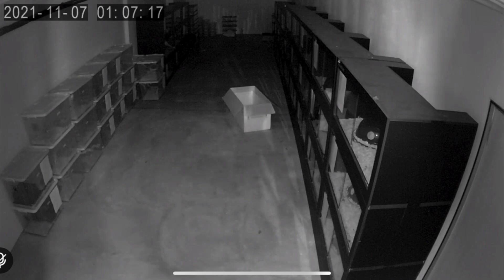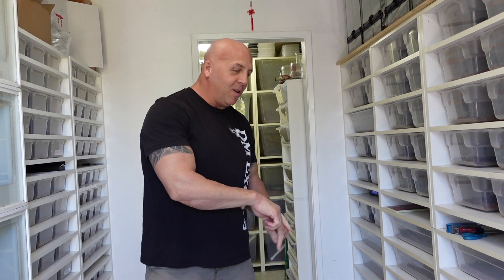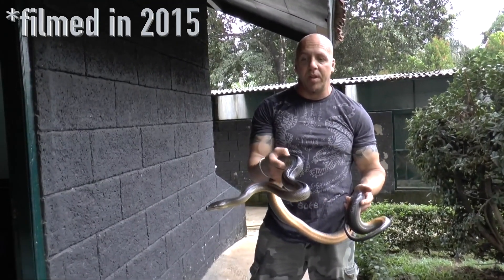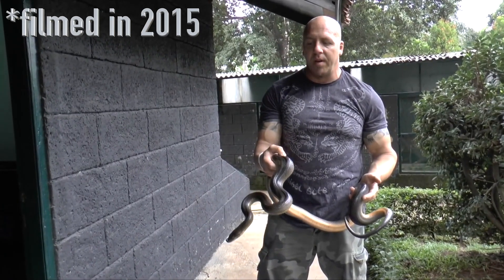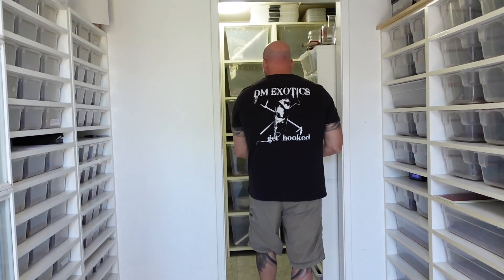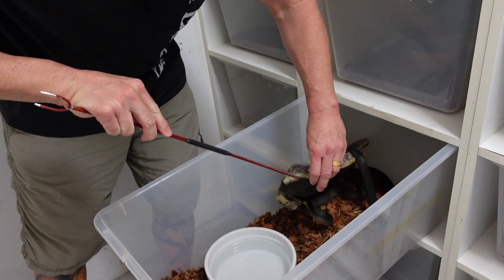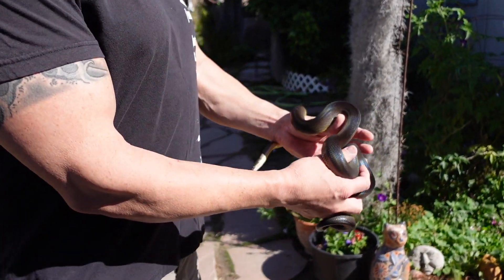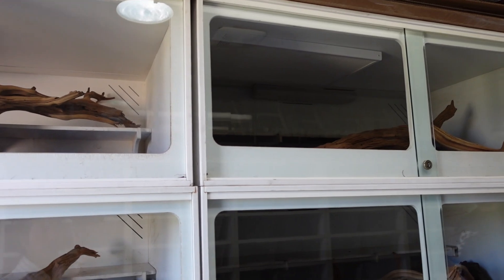PAPUAN WATER PYTHON | NEW SPECIES?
As we get closer to our departure date, I wanted to highlight another python project that we have here from none other than the Papua region.  This is another interesting one as this species occurs in both Australia and also West Papua and PNG.  I have my suspicions that this one may have also separated itself from the Australian Water Pythons but it will take some research to make that determination.